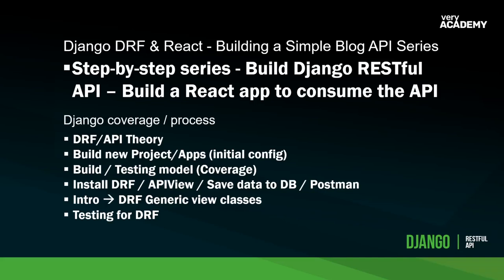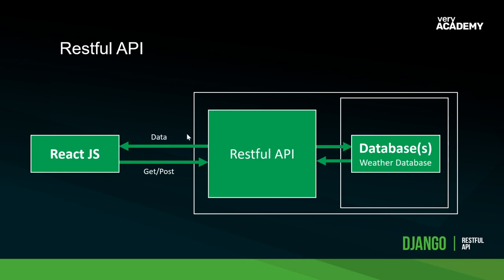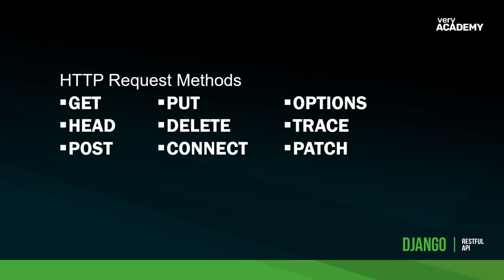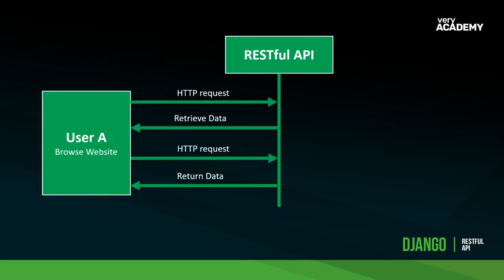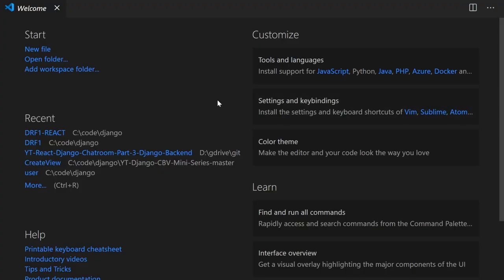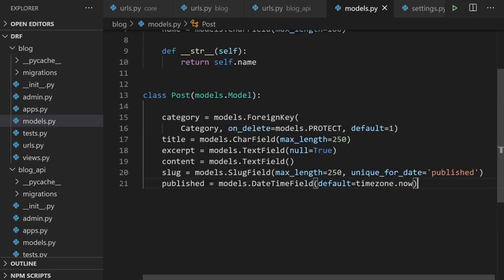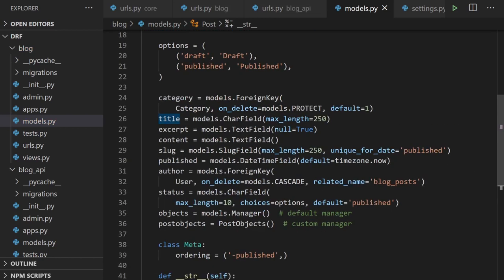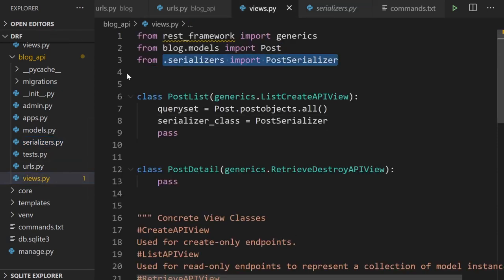Django Rest Framework Series - Build a Django DRF app and React Front-end - Part-1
Hello, and welcome to the  first tutorial in this Django Rest Framework Series. In the following series of tutorials we will go through the Django Rest Framework and in addition build a React application to consume our Django Rest API. In this tutorial we work through a little bit of API theory then start to build a simple application in Django - based around a blog type of application. We move through the gears in Django then move across to React where we build an application to consume our new Django API.

🐱‍🏍Introduction
00:00 Series overview and tutorial breakdown
🐱‍🏍Theory
03:40 Theory Introduction
14:31 HTTP Request Methods
16:29 HTTP Status Response Codes
20:05 Defining a RESTful API service
27:16 Endpoints
🐱‍🏍Django Development
31:37 Creating a new project and virtual machine
35:37 We start coding - first the URLs
41:03 Creating the models
51:02 API views and serializers
1:00:15 Using the APIview
1:07:02 Using the built in generic class views
1:12:19 Starting and using the Postman application
1:13:41 Testing the application
🐱‍🏍React Development
1:31:56 Introduction
1:32:44 Build new application
1:36:28 Building the index.js component
1:41:01 Material UI introduction
1:43:00 Building the header and footer
🐱‍🏍Django Development
1:53:19 Installing and configuring Cors
🐱‍🏍React Development
1:56:43 Connecting and collecting data from an API
2:12:44 We have data!